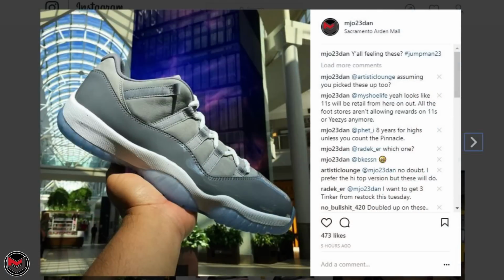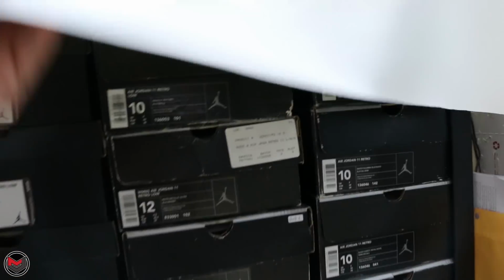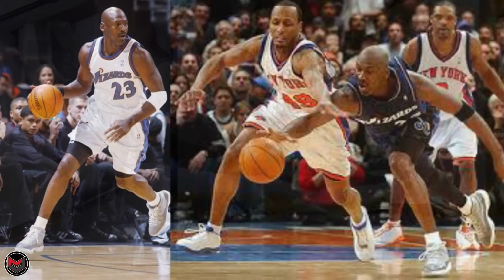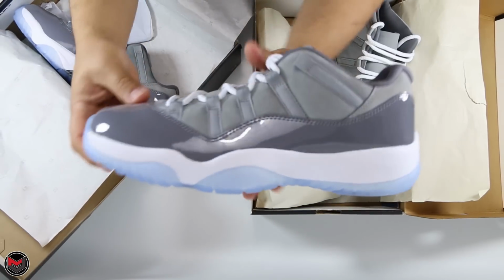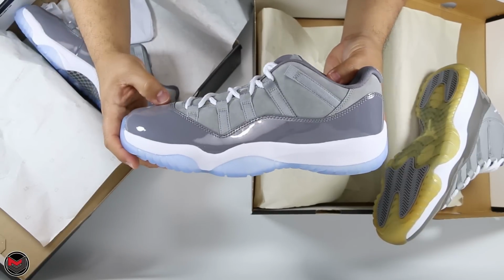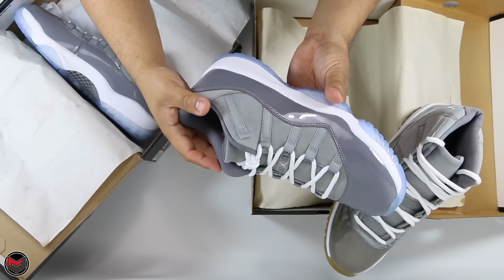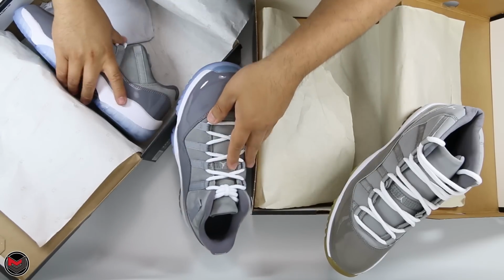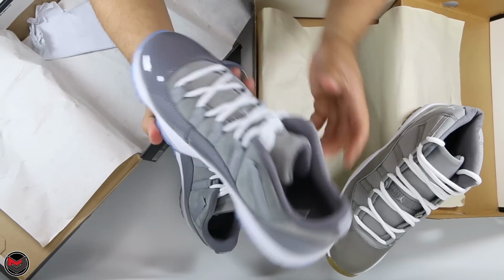A Review and Comparison of The 2001 Air Jordan 11 Cool Grey To The 2018 Air Jordan 11 Cool Grey Low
A look at the 2018 Air Jordan 11 XI Retro Low "Cool Grey" in hand and compared to the Air Jordan 11 XI Retro "Cool Grey" from 2001.